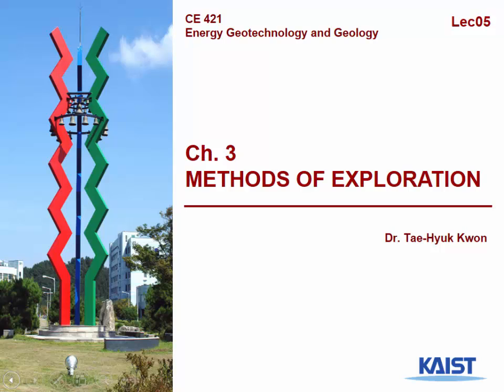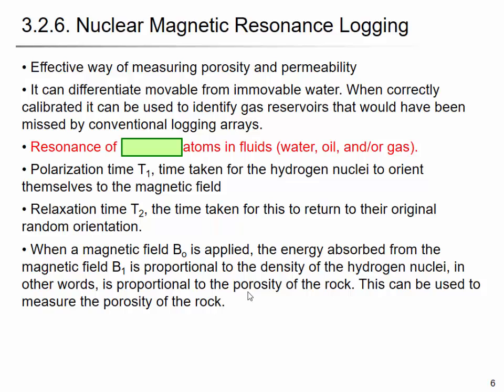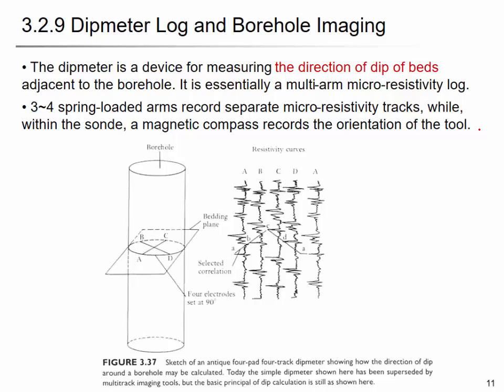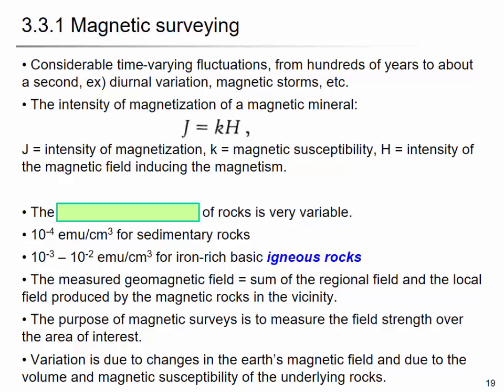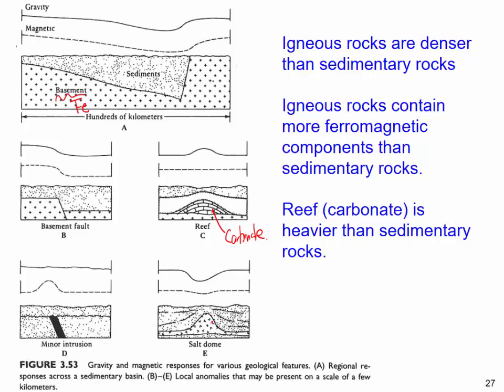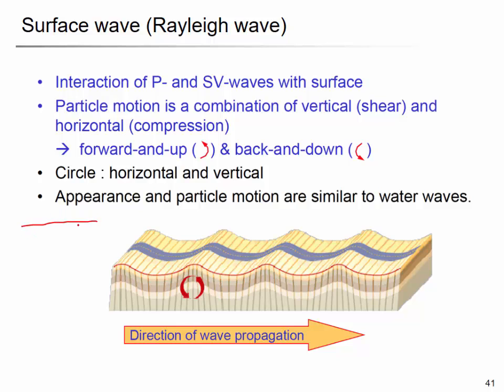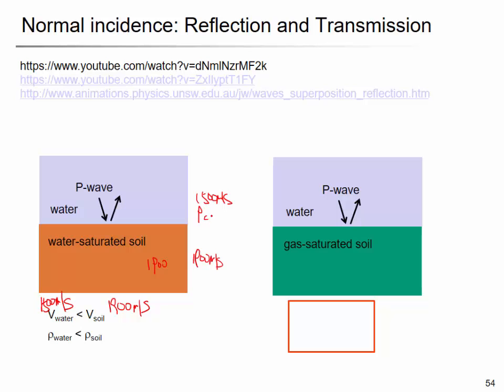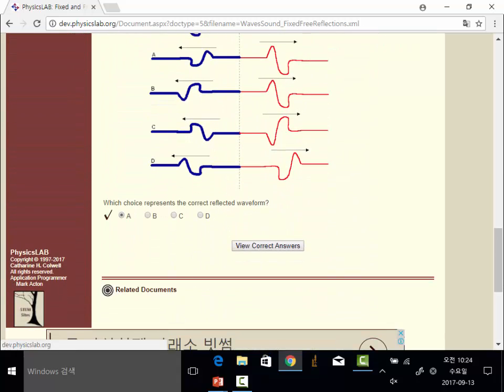CE421 Energy Geotechnology and Geology - Lec 05: Methods of Exploration (3)